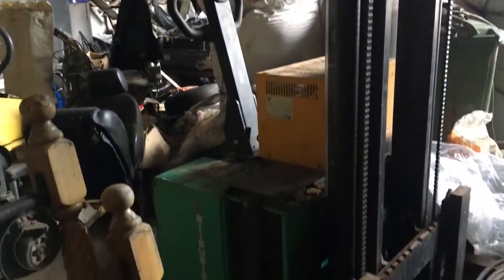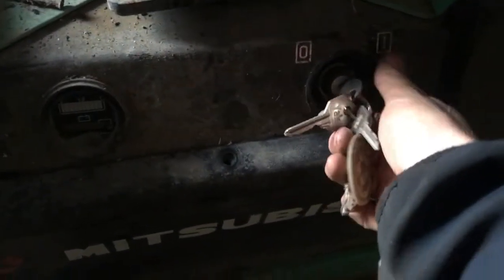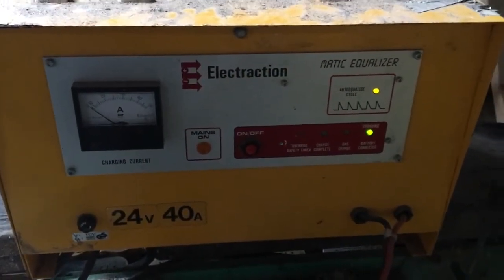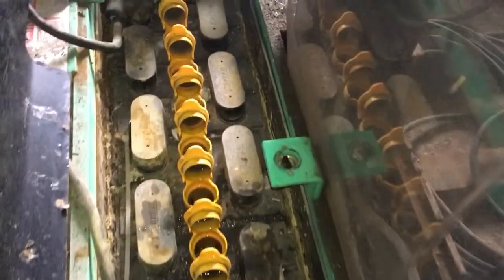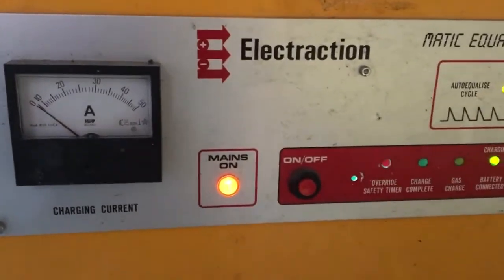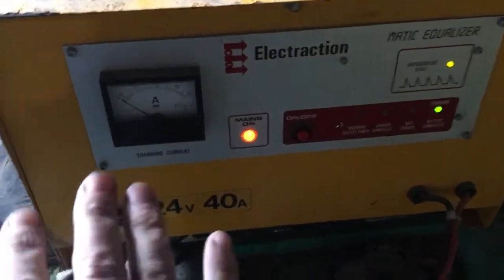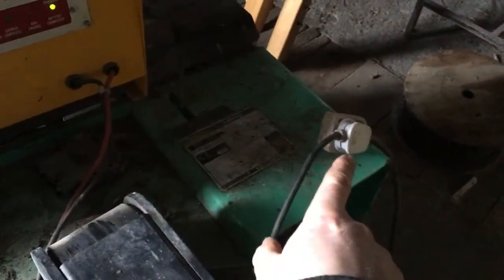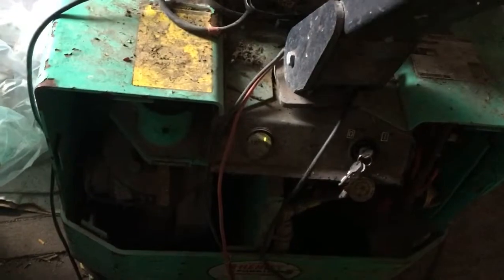Mitsubishi Electric Forklift [Dead Battery Revived] 0v - 24volts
In this video I charge up dead battery from a fort lift . The batteries were very flat and needed the cells refilled

Join ML1 to ML with a TEMPORARY jumper wire until the storage amps come up. Then return to original configuration . Do not touch jumper wire, it’s AC live !
Do at your own risk, I am not Responsible. ￼